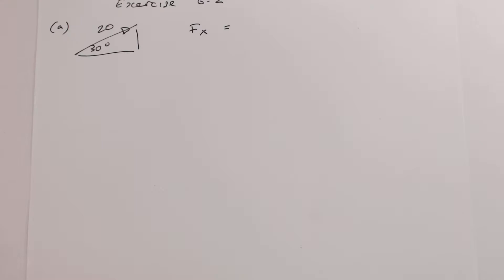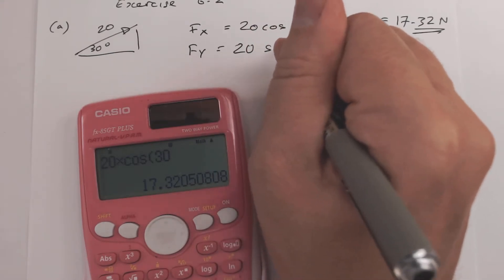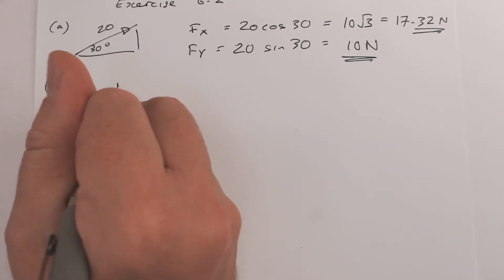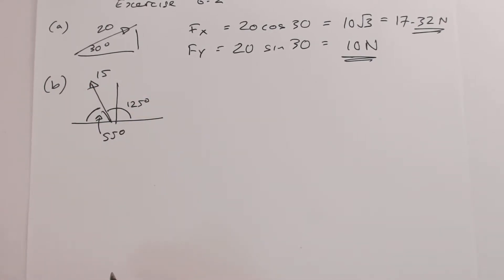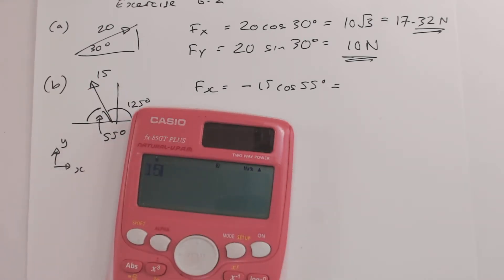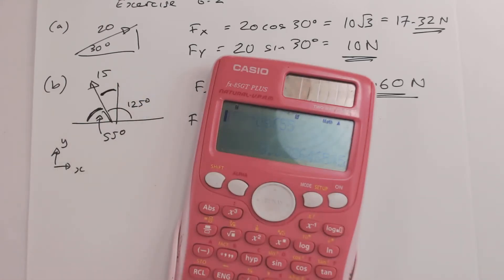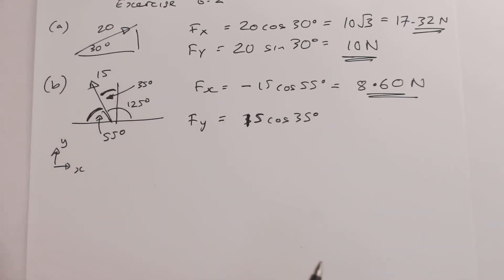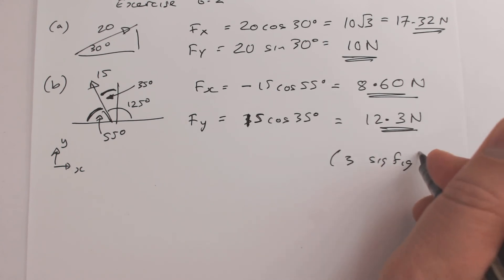UFMFH3-30-1 Primer Video 6.2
UFMFH3-30-1 Week 0 Primer  Solutions